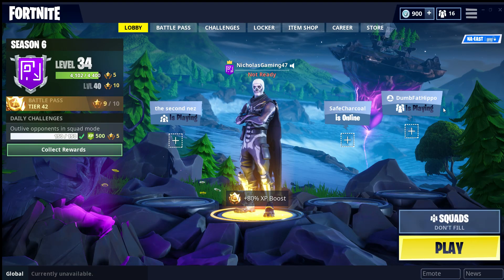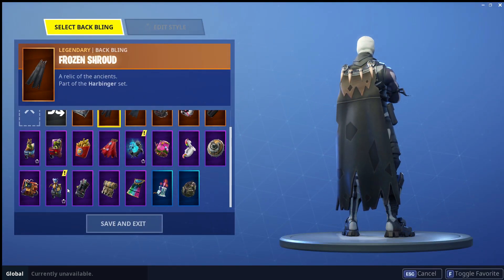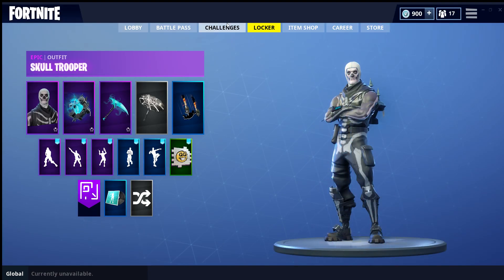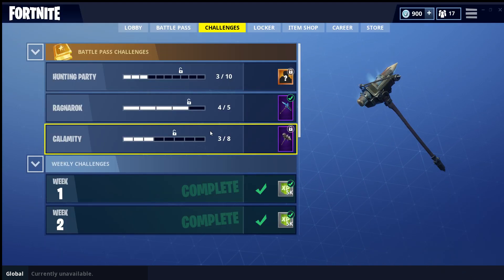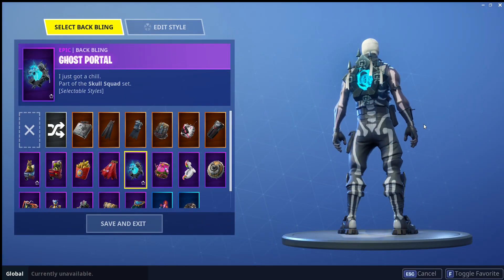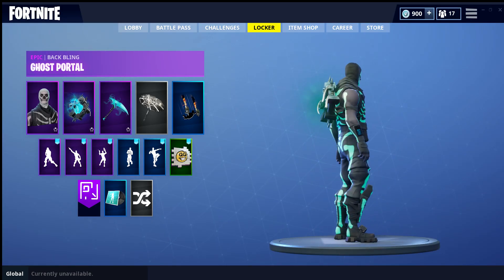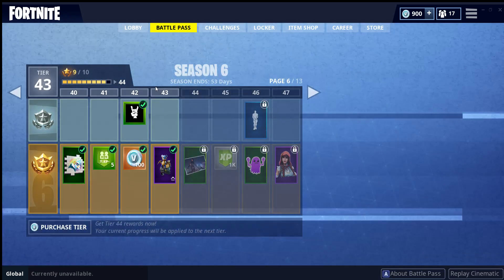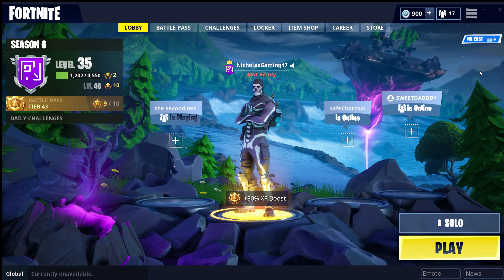I unlocked the ghost portal back bling! | Fortnite Battle Royale